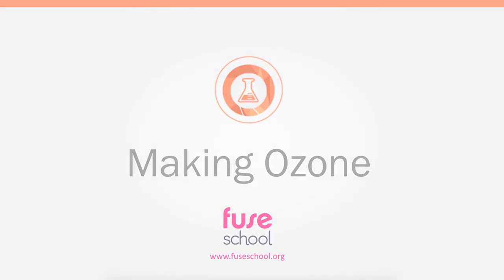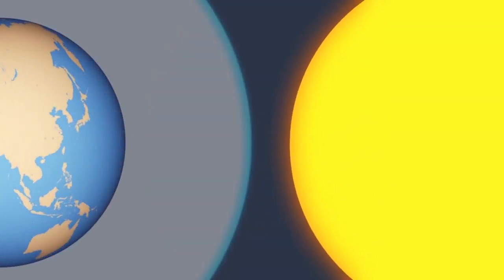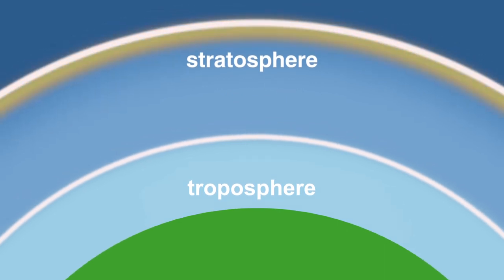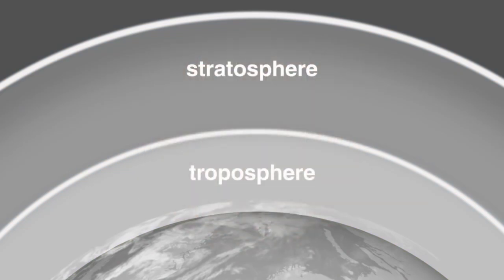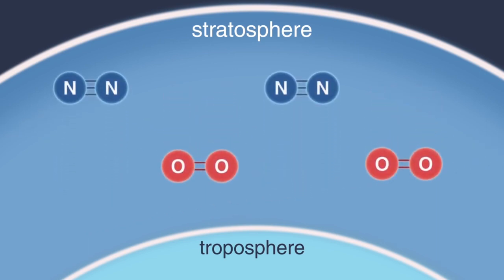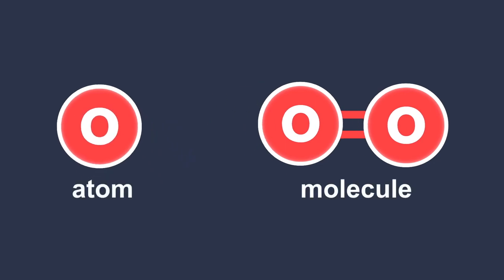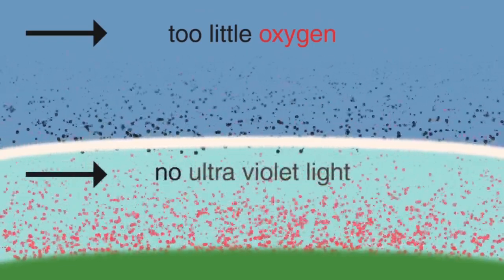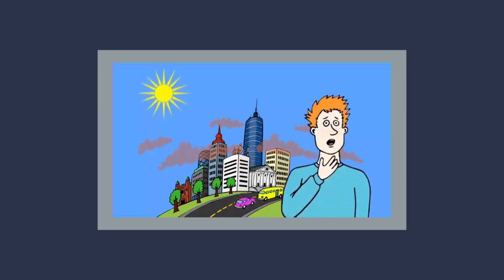The Ozone Layer Part 1 Chemistry for All FuseSchool